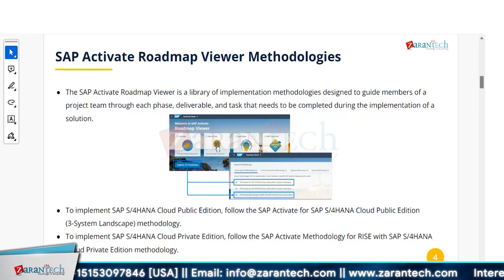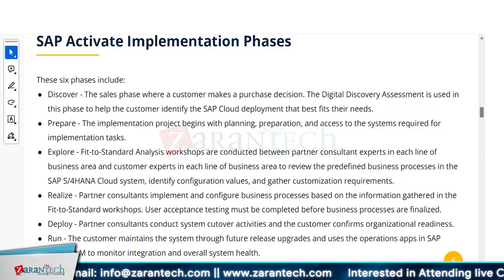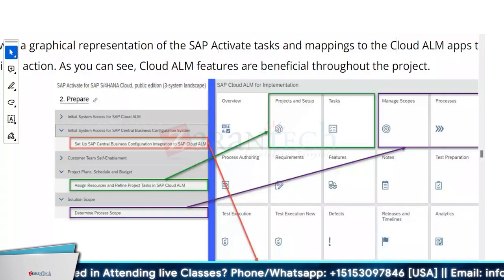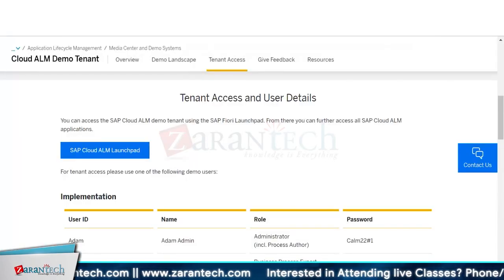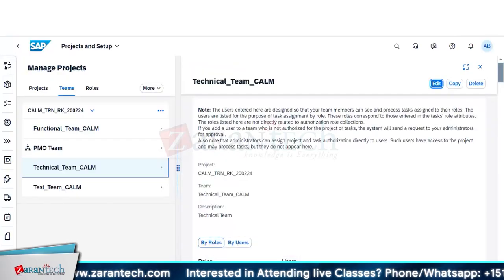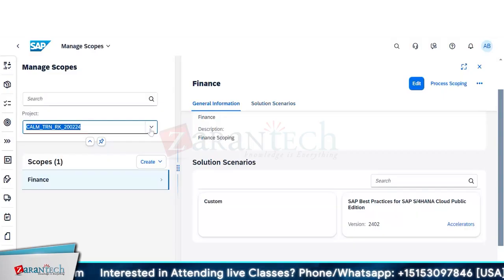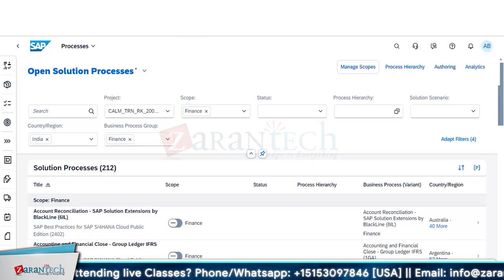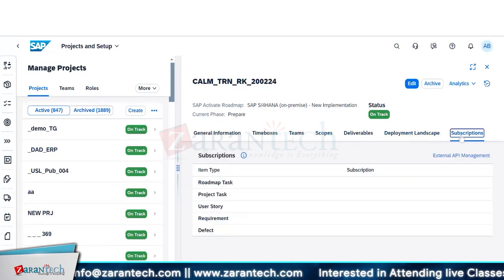Project Creation and Management in SAP Cloud ALM | ZaranTech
Master Project Creation and Management in SAP Cloud ALM with this beginner-friendly, step-by-step guide. In this video, you’ll learn how to create, configure, and manage projects in SAP Cloud ALM to streamline your implementation and monitoring processes.

Chapters:
00:09 Creating & managing SAP implementation projects, Activate roadmaps
15:24 SAP Cloud ALM + Activate roadmaps integration for efficiency
35:45 Creating & managing teams, assigning user roles in Cloud ALM
53:04 Managing project requirements & scoping in SAP Cloud ALM
1:04:24 Roles & segmented access in SAP Cloud ALM project management

👉 Assessments
👉 Lab Documents
👉 Certification Q&A
👉 Course Completion Certificate
👉 E-Books
👉 Certification Guides
👉 Configuration Docs
👉 Cheat Sheet